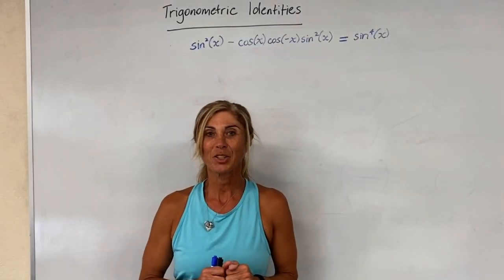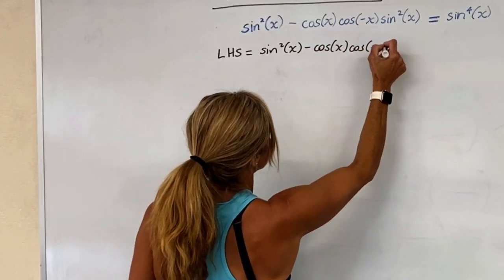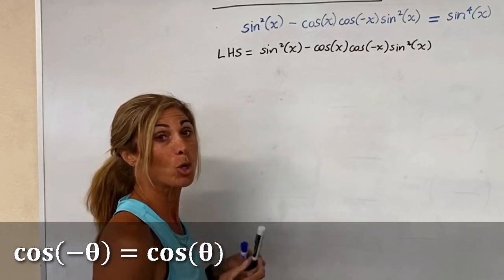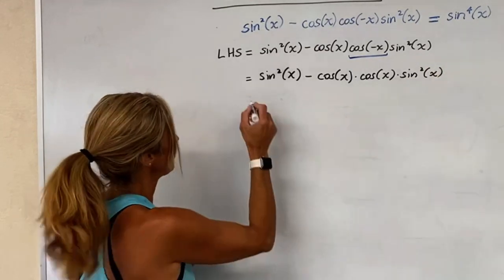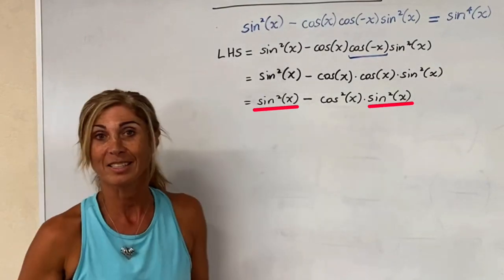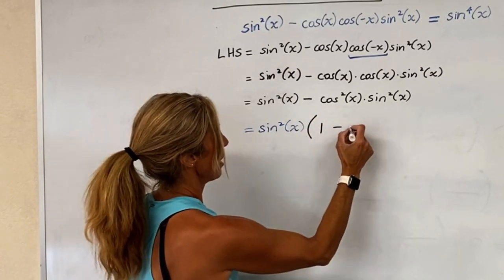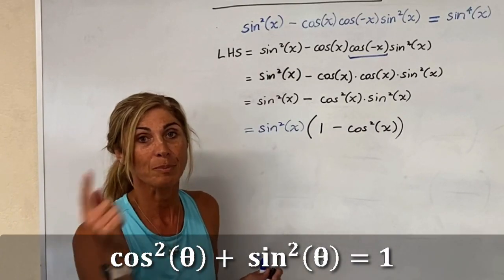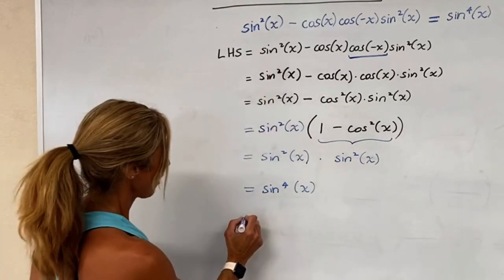Trigonometric Identities - Part 2 [with Professor Sue Steele]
In this video, you'll get a little more practice with the process of verifying an identity using the basic trigonometric identities as tools. Don't forget to visit onlineedvantage.org for the accompanying notes, including a list of basic trigonometric identities that you will be using.
The notes that accompany this video can be seen at this link:  "notes in process"